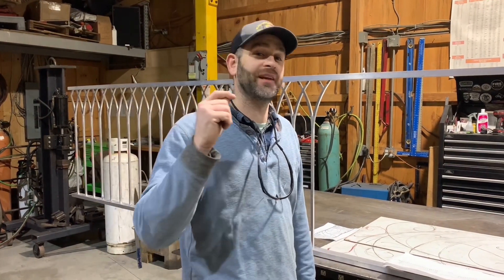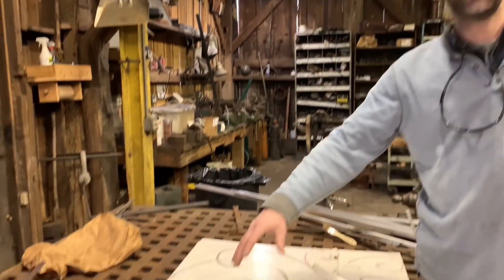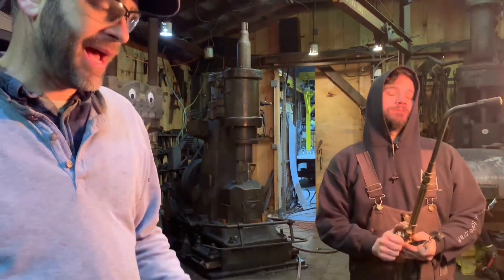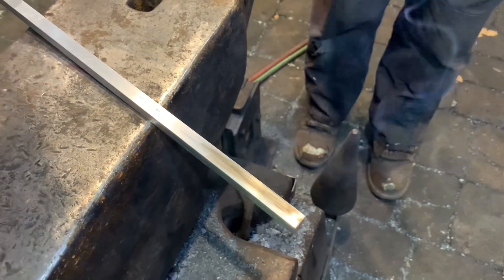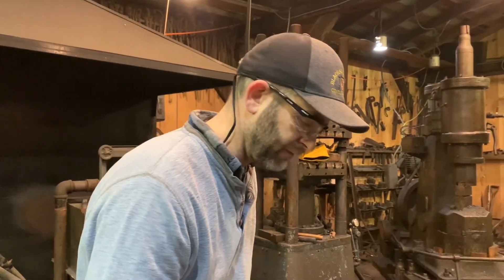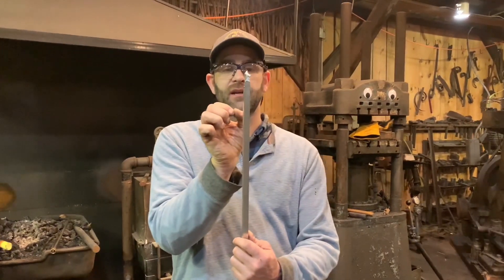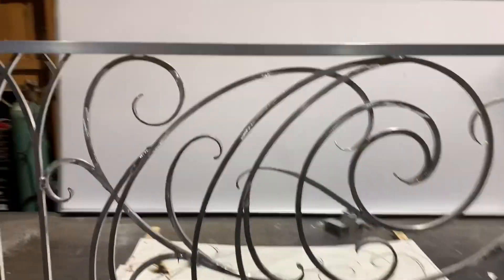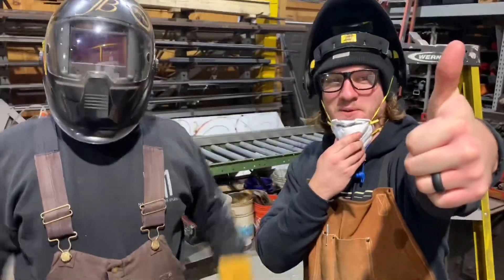How to Forge Aluminum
We show you how to hit forge aluminum and give a look in at the latest project in the shop